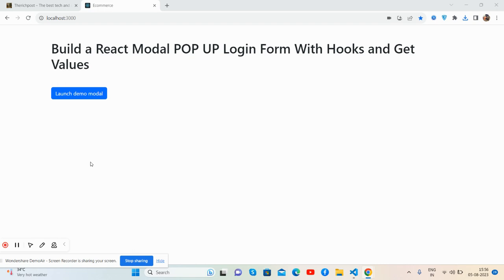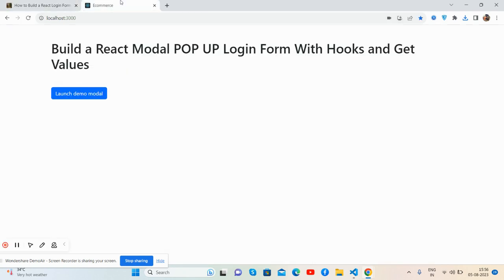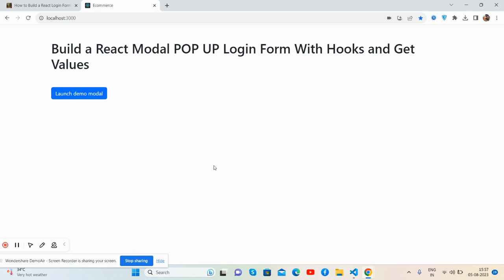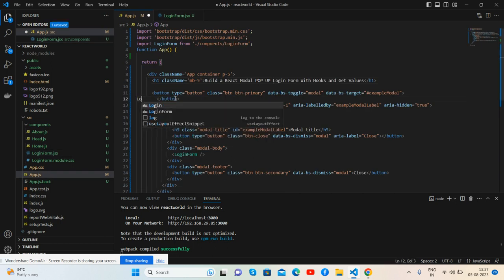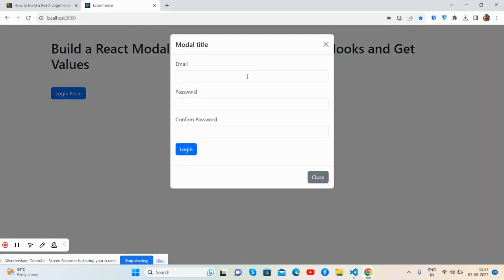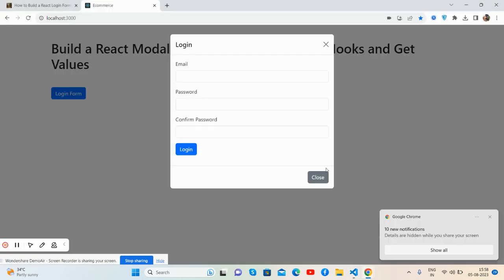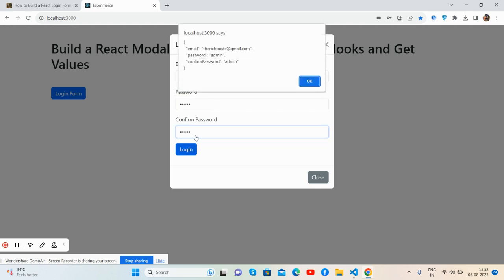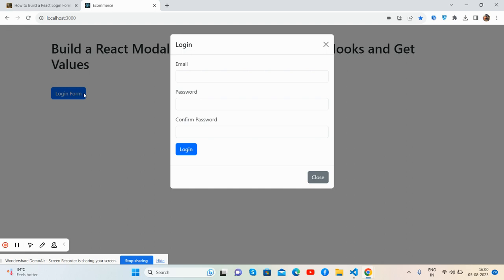Build a React Modal POP UP Login Form With Hooks and Get Values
Thanks